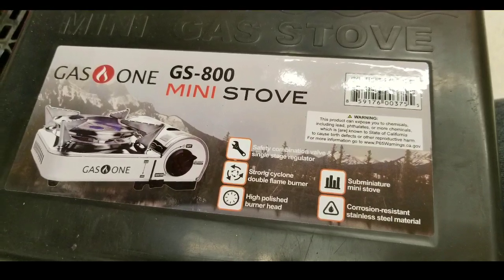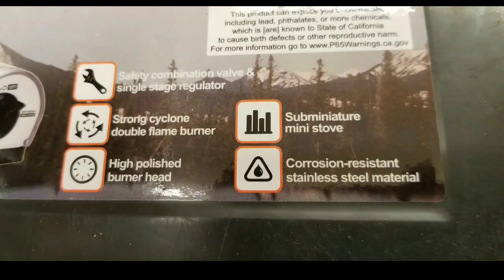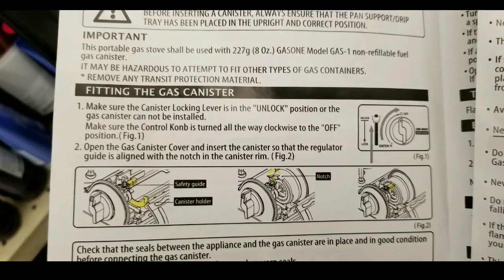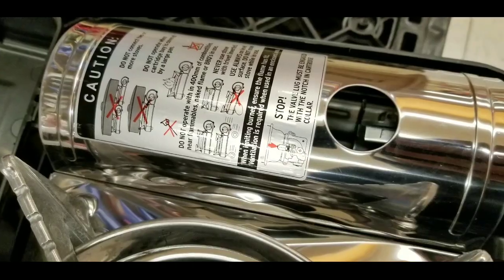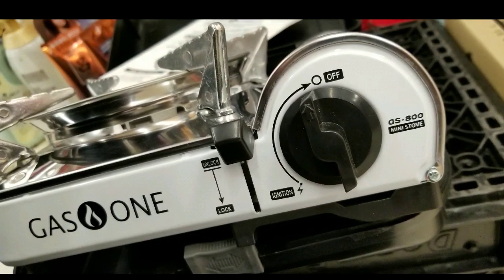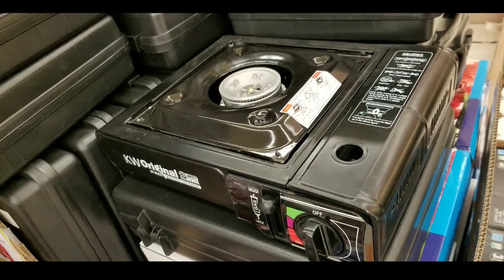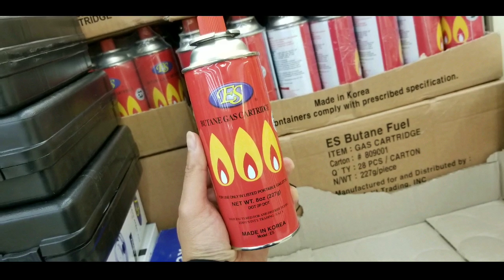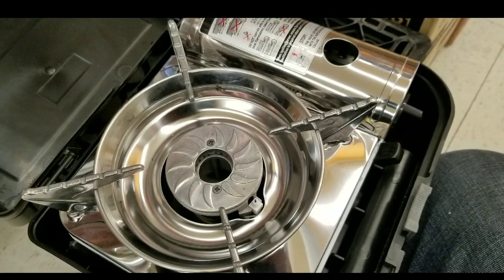GasOne GS-800 Mini Butane Camping Stove! $20!!!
I was searching a smaller camping and compact butane camping stove. I saw this at my local market, its also  It works the same way as my other camping stove i reviewed ( ) but its about 30% more compact at 9.6 inches by 8 inches.

The draw back is that the butane gas canister sticks out from the back.  THe output according to the packaging is 7,000 btu. The good part is that its simple operation and compact size.  There is also a built in ignition and  wind shield.